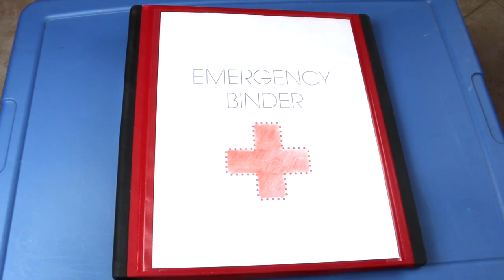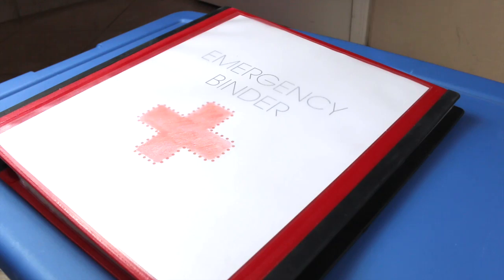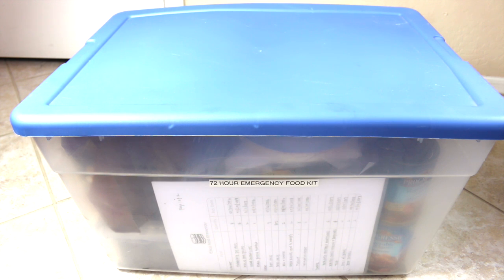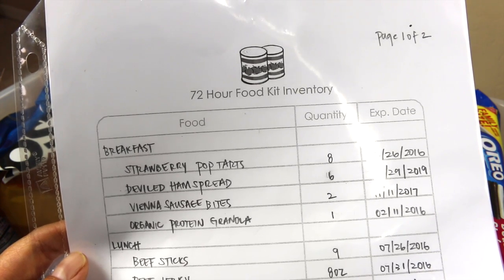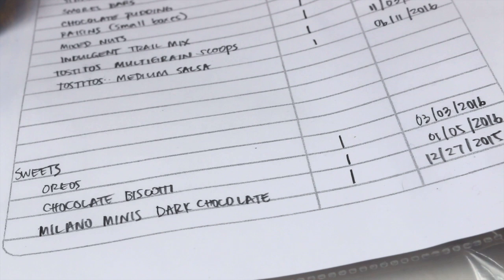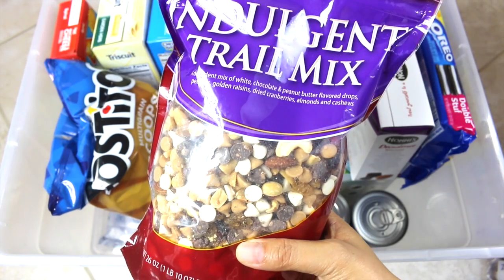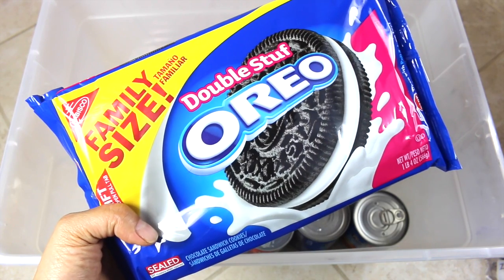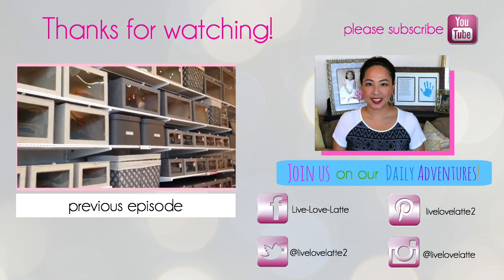72 Hour Emergency Food Kit (for NEW Preppers + MOM Preppers)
72 Hour Emergency Food Kit (for New Preppers + MOM Preppers) {how to organize}

There are others, but I suggest to start with the list above.

It's better to be prepared now then to wish you were prepared later.

for PARTY +  PLANNER + ORGANIZATION PRINTABLES:

FOLLOW OUR BLOG with B L O G L O V I N:

The Equipment I Use:

1. Canon 70D
2. Lighting set

C L I C K H E R E for G L O B E I N

    The GlobeIn Artisan Box is a monthly subscription box featuring our     favorite products from global artisans. Each month, GlobeIn delivers “the globe in a box”  - a themed collection of  artisan­-made products from around the world. GlobeIn introduces you to products that you can feel good about ­ they are often organic and fair trade.